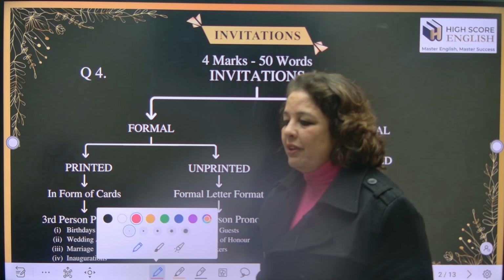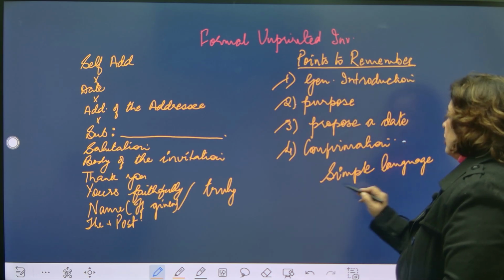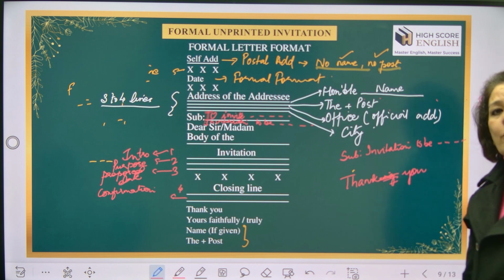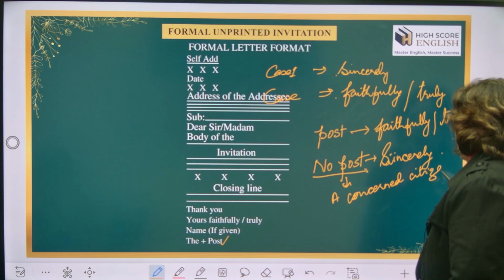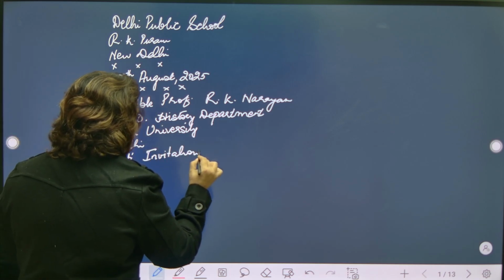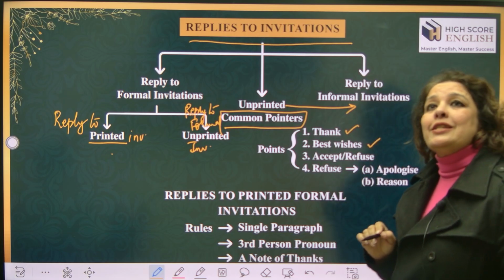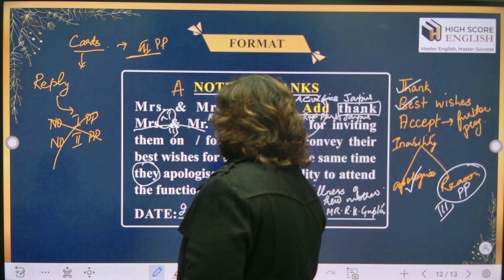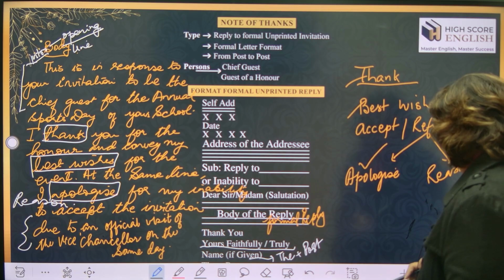Invitations and Replies (Part 2) - By Sareeka Ma’am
📝Invitations and Replies by Sarika Ma'am, under High Score English, Learn how to write perfect invitations and replies in English! 📝 From formal invitations to casual replies, this video covers all the tips and phrases you need to communicate politely and clearly. Improve your writing skills and make every invitation memorable! ✨